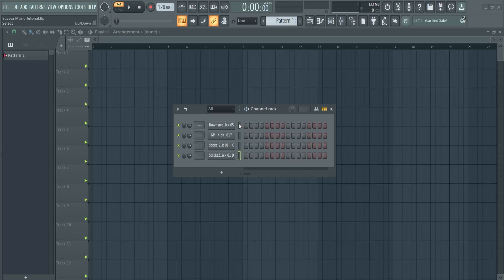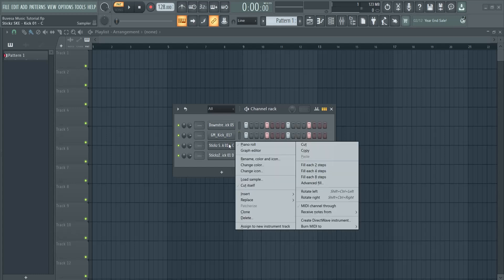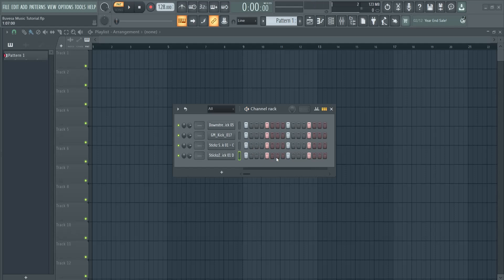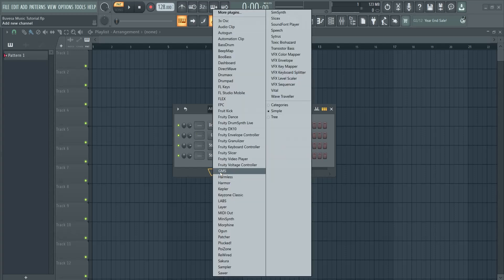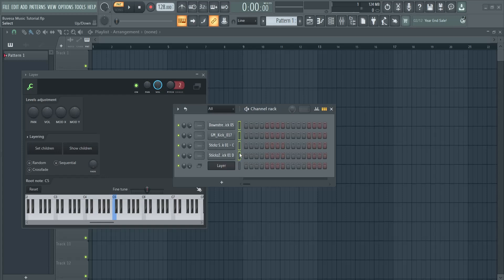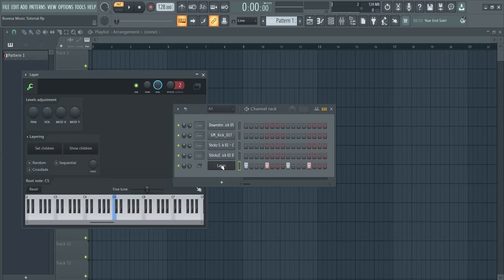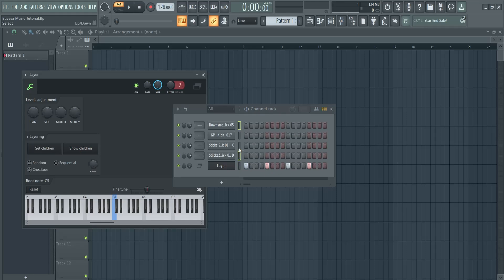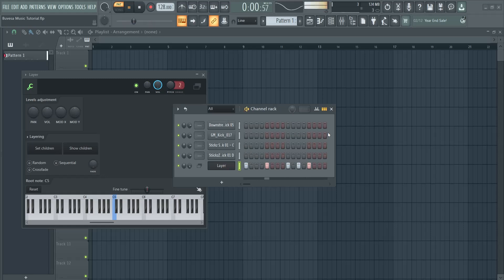FL Studio - Layer Plugin Tutorial